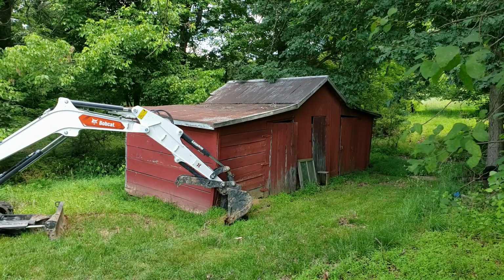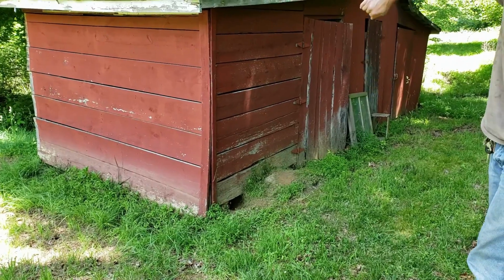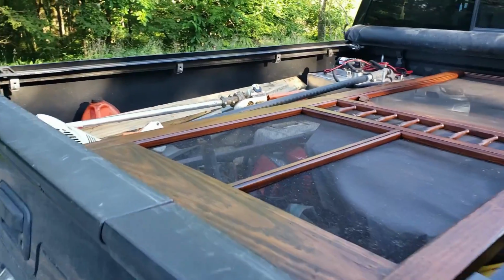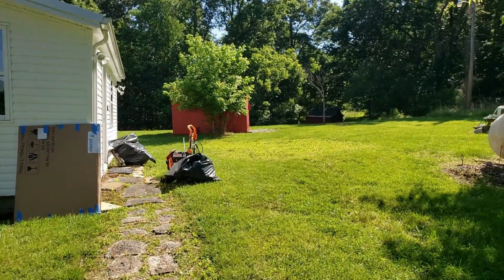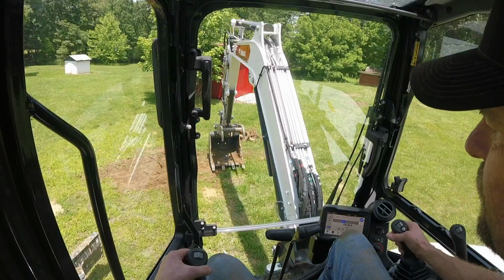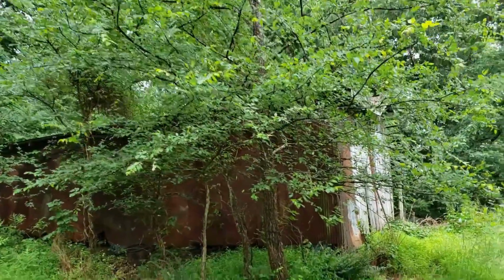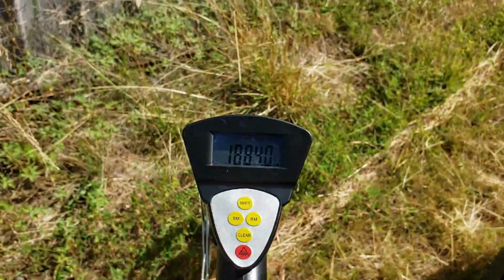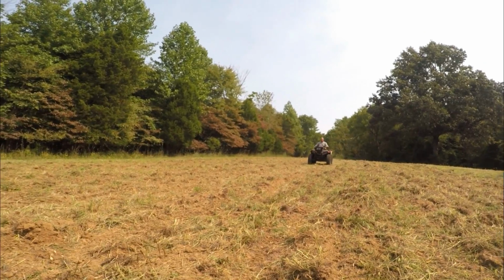Think spring! We sold our Kentucky farm! Kapper Outdoors vlog; Kentucky summer vlog!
This video will give us all some hope for for spring and summer! Join us today for another one of a kind Kapper Outdoors vlog as we 'think spring,' from our last summer on our Kentucky farm! In today's episode we have finally 'officially' sold our Kentucky land investment farm! Let's take a random look back at last summer to give us some hope for this spring and summer! Oh, and of course since we sold this Kentucky land on our own without a realtor, we saved about $40,000 which paid for the new 2022 Polaris Ranger Northstar Ultimate crew, and left a few thousand left over to boot!
Here is a link to the full playlist of our latest Kentucky land investment over the last 3 years. It is sad to see this farm go, as it is incredibly beautiful!

And here is the link to all of the Kentucky farmhouse rehab project videos:

Thanks for joining us today, and as always please hit the like button and share this video if you got a laugh, learned something new or just enjoyed some vicarious fresh air with our team! We would greatly appreciate that! Also consider subscribing to follow all of our rural country living adventures, land management and land improvement projects, Kioti tractor projects, bobcat e42 R-2 series mini excavator projects, Bobcat T650 CTL skid steer projects, old home demolitions, old barn demolitions, land investing, land flipping, rustic red cedar DIY projects, DIY rustic farmhouse decor projects, buying and selling raw land, our new 2022 Polaris Ranger XP1000 Northstar Ultimate riding videos, trail riding, food plots, duck ponds, wildlife ponds, watering holes, and much more country living adventures. Kapper Outdoors, living the dream, one acre at a time.